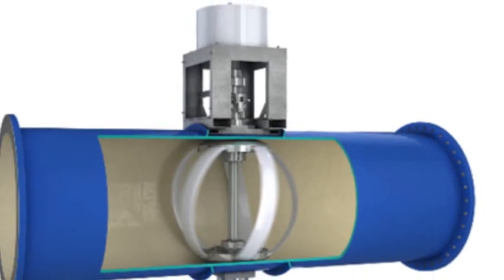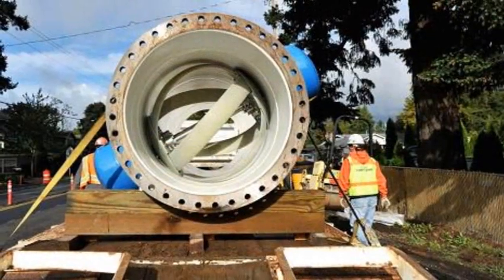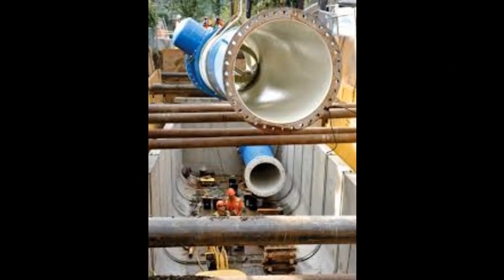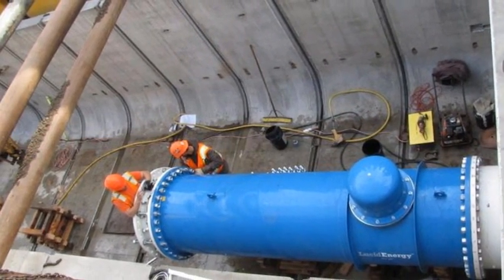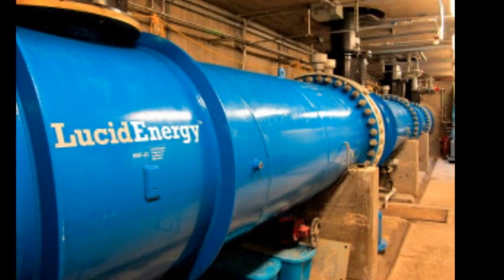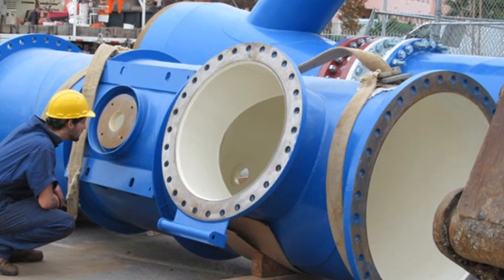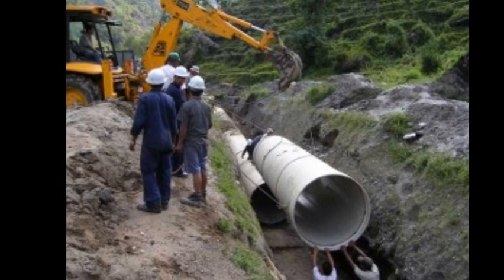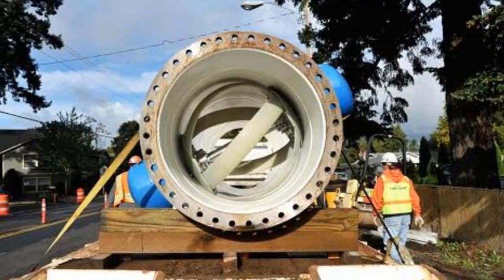Hydropower in a Pipe. Turbines generate electricity from water flowing through municipal pipes.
Hydropower in a Pipe
Turbines generate electricity from water flowing through municipal pipes.
Beneath Powell Boulevard in Portland, Ore., a newly laid 60-foot section of main carries water downhill from a nearby reservoir. But this is no ordinary water pipe: A series of four turbines spin within the 42-inch main, generating power as the water flows.